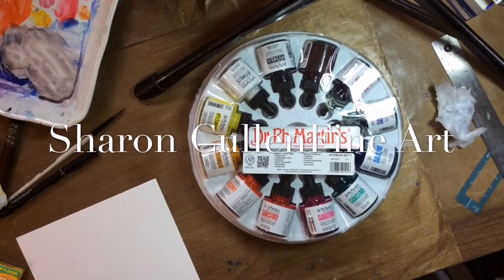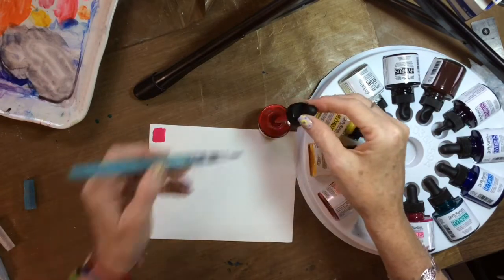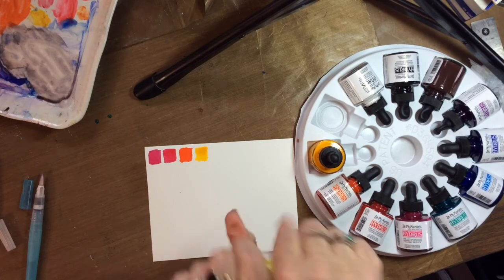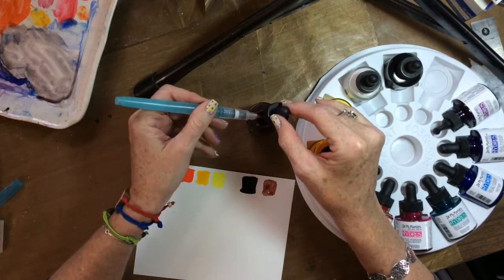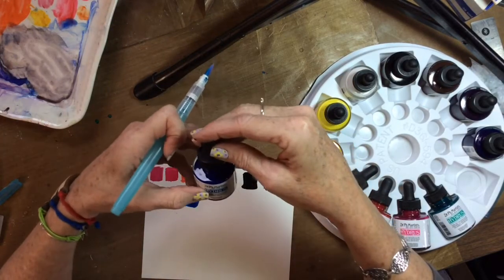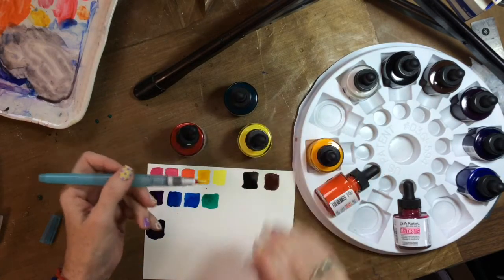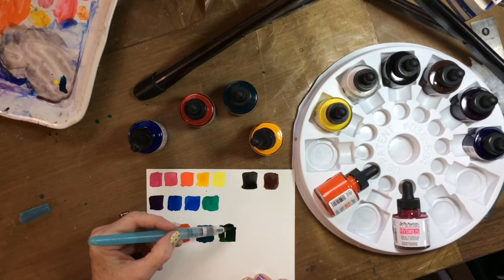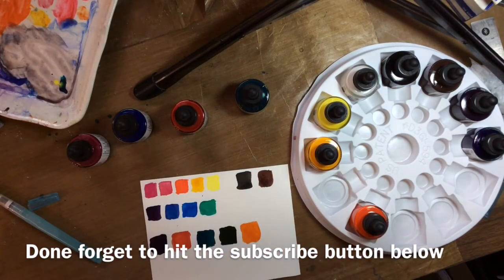Dr PH Martins Set 1 Hydrus Watercolor's Color Swatch And Review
Today my set of Dr Martins Hydrus  Watercolor's were delivered from Dick Blick and I'm excited to test them out. I thought I'd share this so you can see how pigmented they are. These are great not only for painting, but many people who do hand lettering or modern calligraphy use these as well.

I have noticed after painting a bit with these that they do not reconstitute on paper. They are much like ink in this regard. But they lay like watercolor while wet. I'm not sure what exactly they are or if watercolor, what makes them permanent.